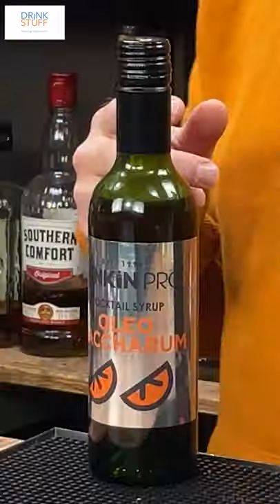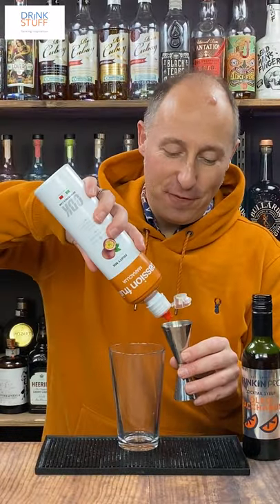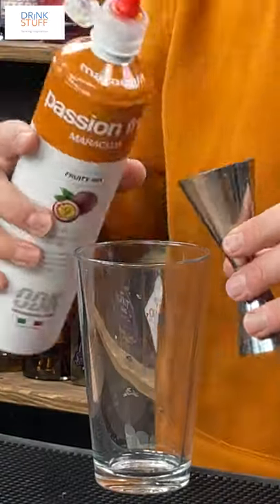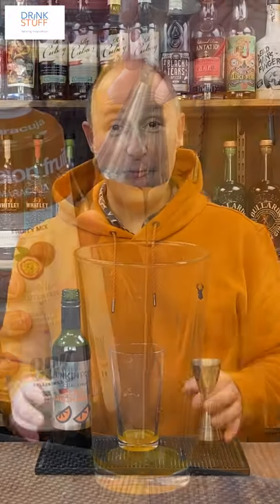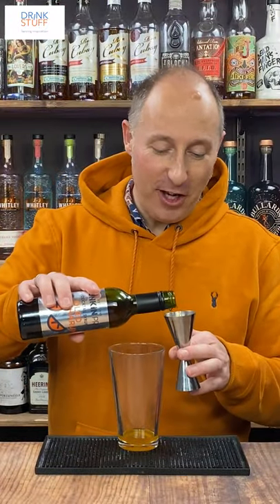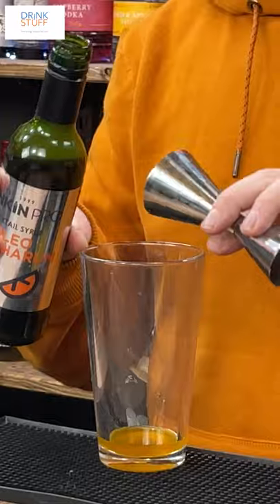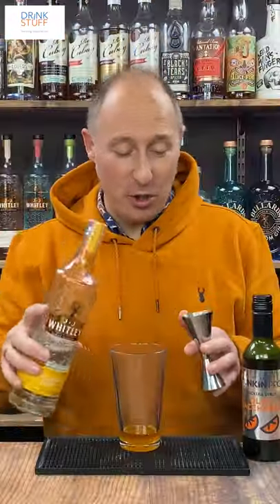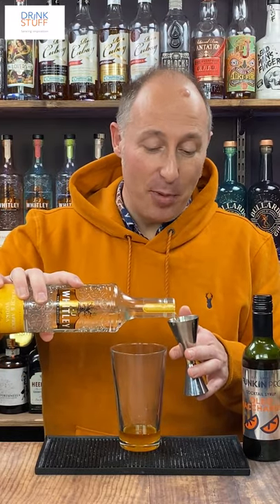Breakfast Martini with Oleo Saccharum | Easy Cocktails to make at Home Bar | Drinkstuff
In this video I have a Breakfast Martini using Funkin Oleo Saccharum Syrup. This Breakfast Martini Cocktail recipe is made lovely by using this syrup which gives it an orange sherbet twist. Funkin Syrups are great for making simple Cocktails. The Vodka I've used is JJ Whitley Peach and Apricot Vodka, but feel free to swap out to your favourite plain Vodka.

Oleo Saccharum Breakfast Martini Cocktail Recipe

StB x